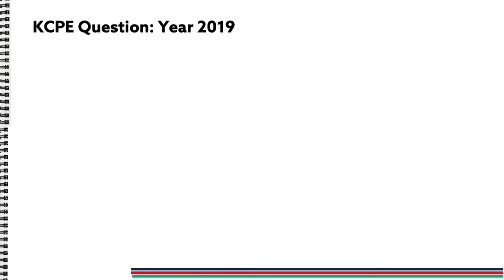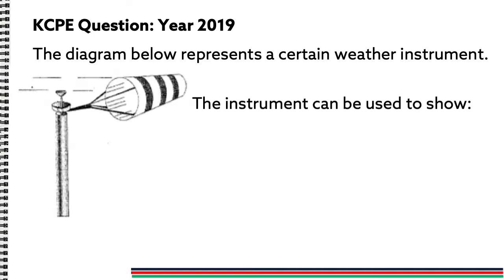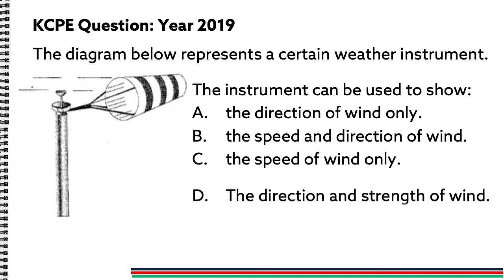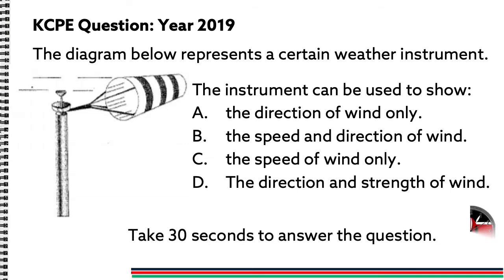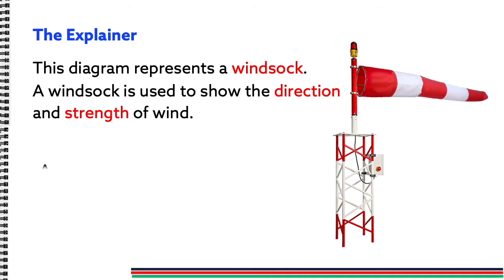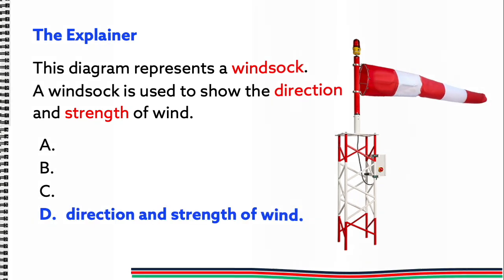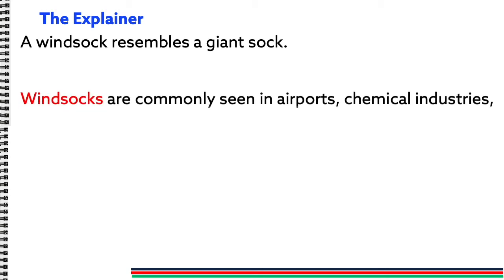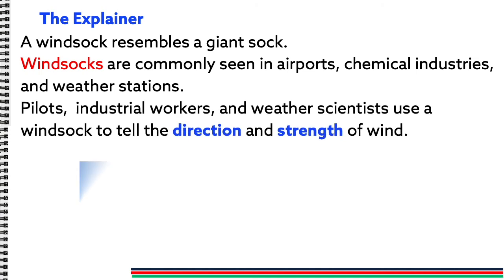KCPE and CBC Science Revision Kit: Explaining the Windsock:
KCPE Revision Series

Answering KCPE Science Questions
Weather Instruments: Explaining the windsock.
(A KCPE 2019 Science Question)